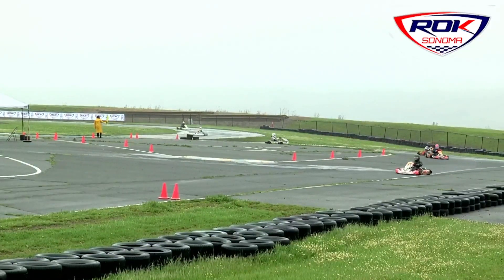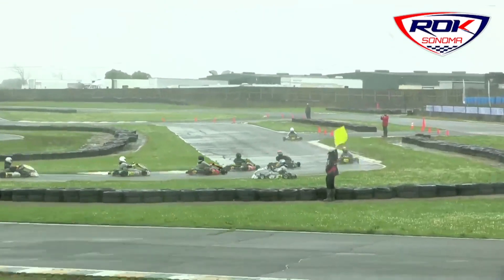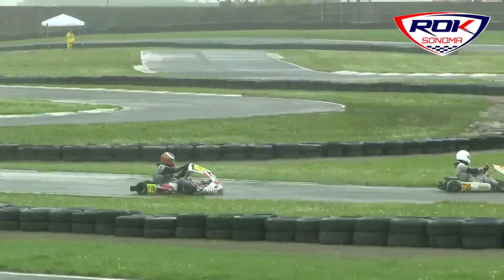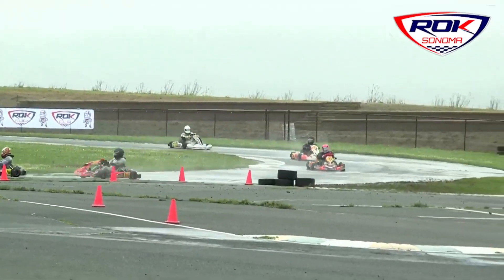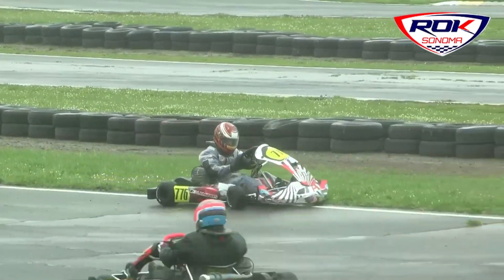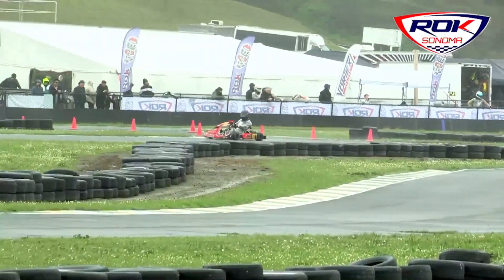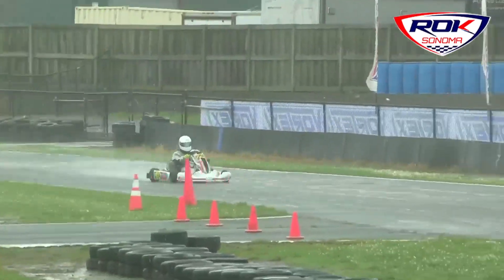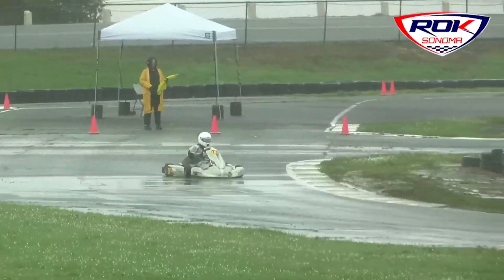2023 Rok Sonoma Race 1 - Master VLR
03/19/2023 Sonoma Raceway, California - ROK Sonoma Go Karting Championship Race 1

Class: Master VLR